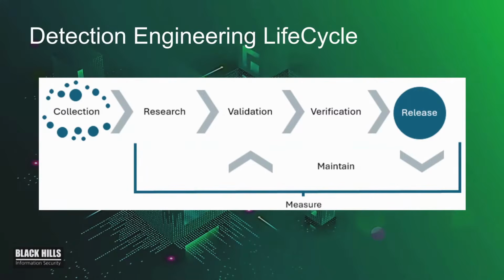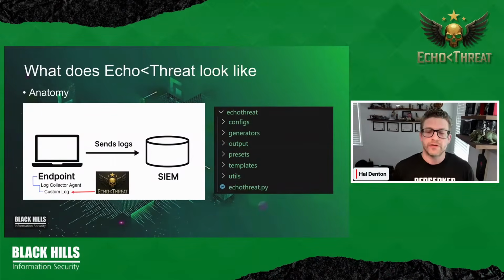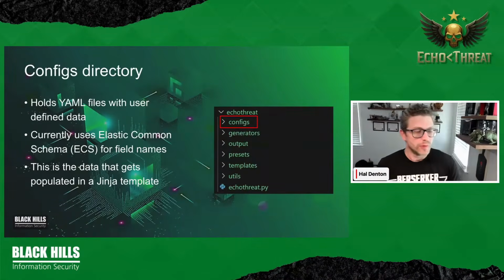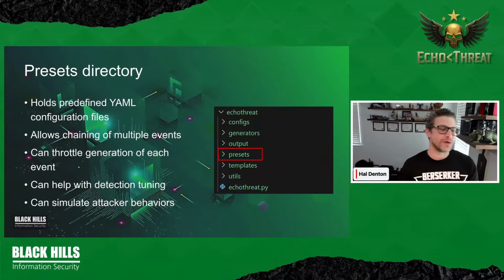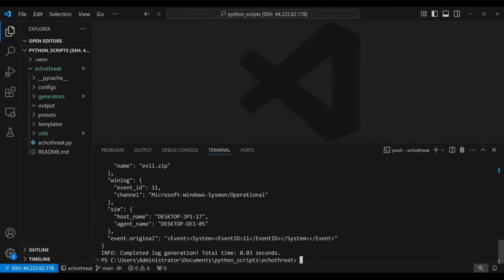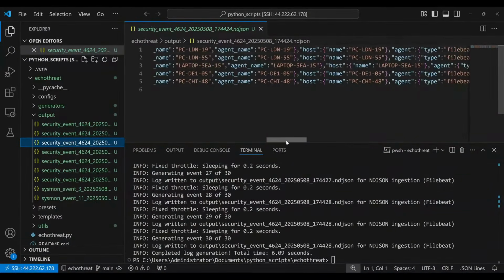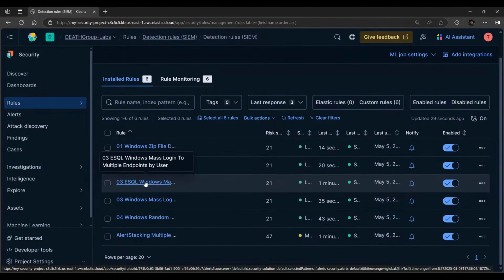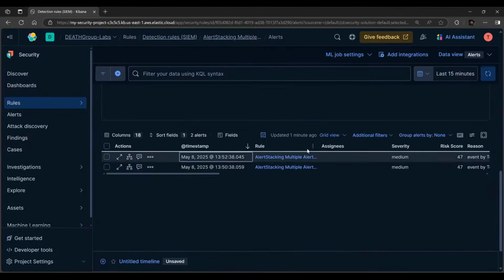Introducing EchoThreat - Expedite Detection Engineering w/ Hal Denton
Do you current feel like you have the ability to test and verify detection systems rapidly?

Join us for a free one-hour Black Hills Information Security (BHIS) webcast with Incident Responder/Detection Engineering lead -- Hal Denton -- on "Introducing EchoThreat - Expedite Detection Engineering"

EchoThreat is a new tool that generates synthetic logs that closely mimic authentic security events, allowing your teams to rigorously assess and fine-tune their detection mechanisms.

You'll learn
1. Overview of Detection Engineering LifeCycle
2. Details of Verification phase of Detection Engineering LifeCycle
3. Walk through on how to use EchoThreat